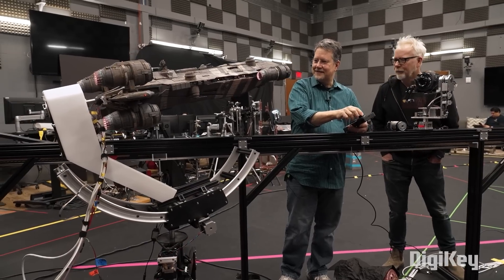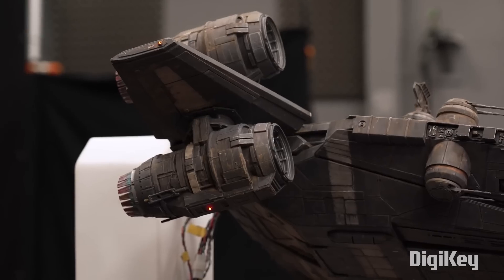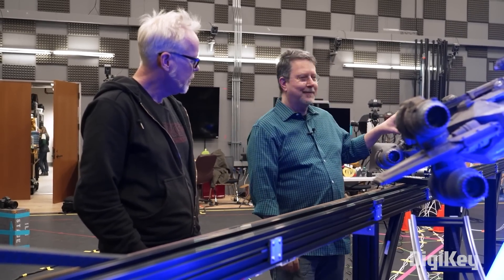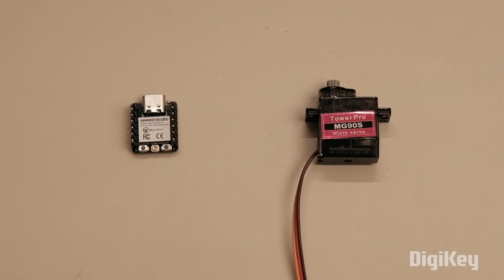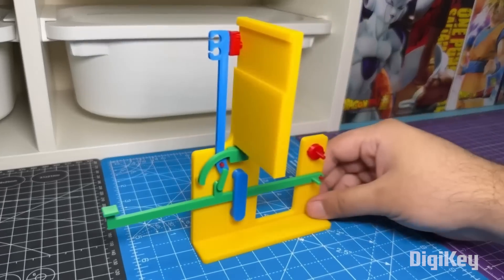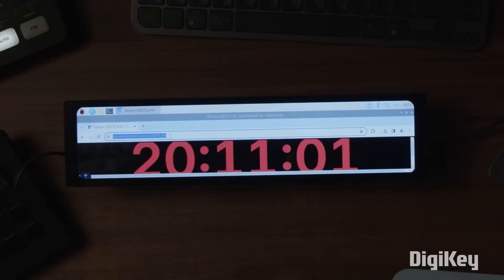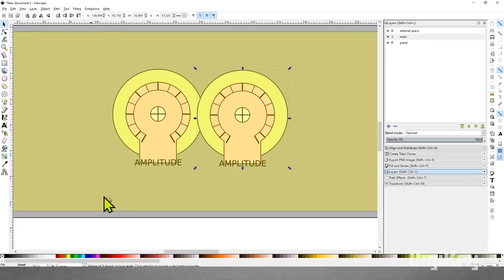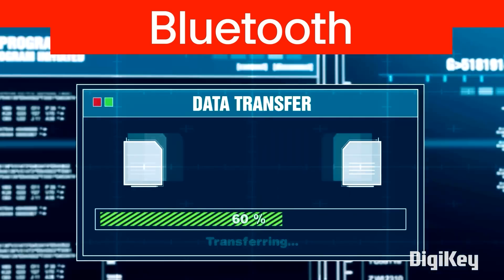Let's Be the First [Maker Update] | Maker.io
This week on Maker Update: movie magic with motors, mini motorways with magnets, a 3D printed typewriter, and professional looking panels on the cheap.

Filming Models with Motion Control by John Knoll via Tested 0:34

=More Projects=

Mini Motorways Map by Matthew Lim 2:56

Emotional Support Tool Roll by Laura Kampf 4:01

3d Printed Typewriter by Toast 4:47

Treasure Hunt with BLE Beacons by Playful Technology 5:16

=Tips & Tools=

Raspi Production Monitor by Here to Record 6:11

3 Types of Projects by Distracted by Design 6:40

Professional Looking Panels by Accidental Science 7:11

8 Channel Solenoid Driver by Adafruit 7:43

=DigiKey Spotlight=

Wireless Connectivity Solutions 8:17